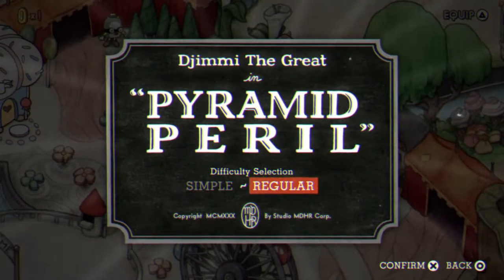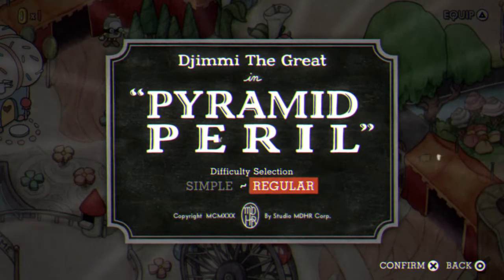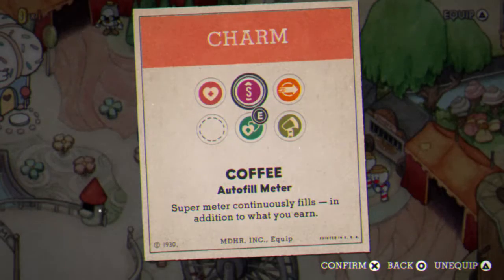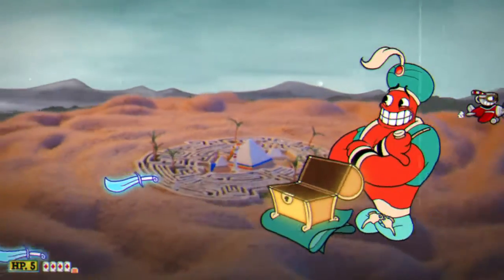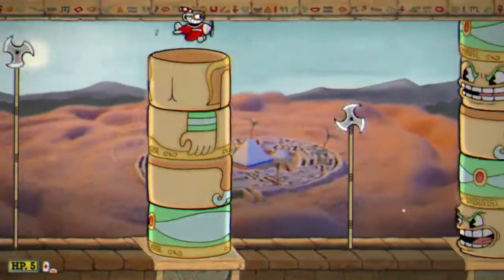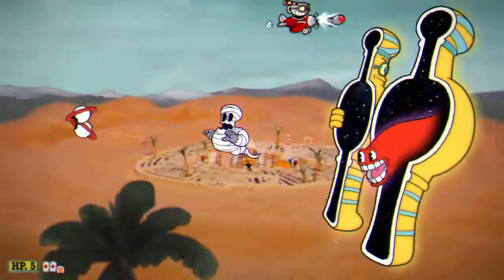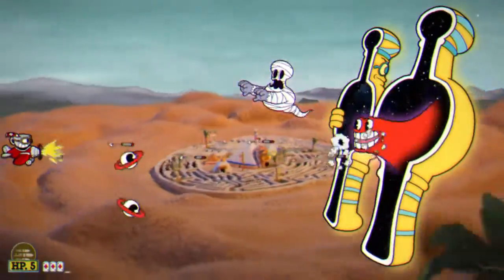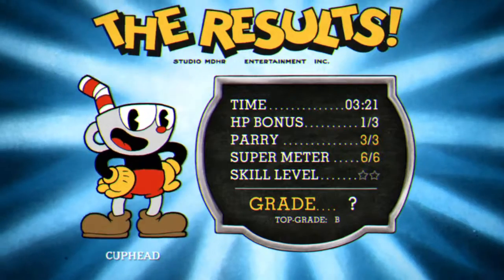Cuphead Best advice for Djimmy The Great and Secret